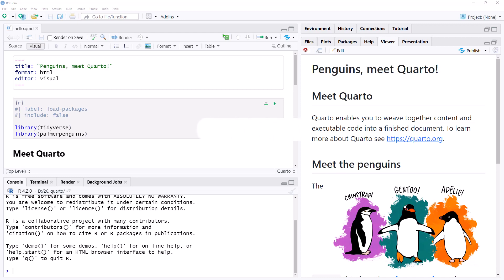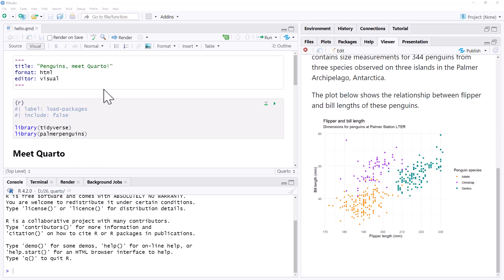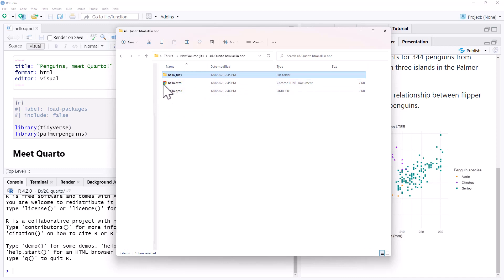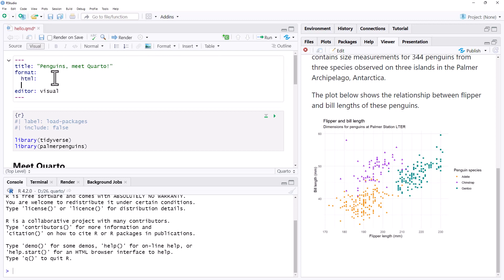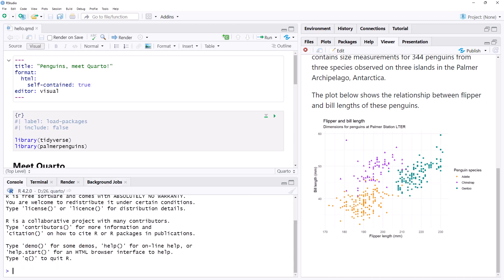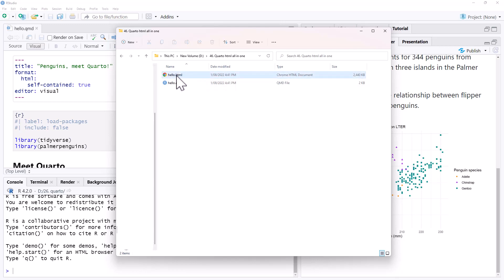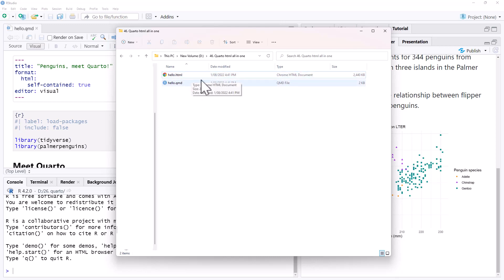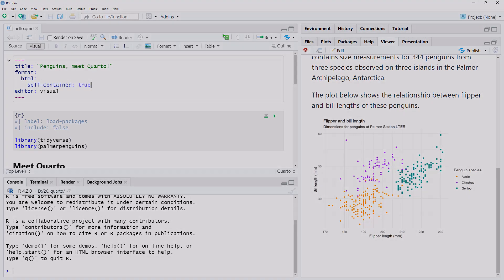How to create self-contained HTML files in Quarto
I have been asked a few times how to send HTML files produced in Quarto as an all in one file rather than having a folder of images. The way to do this is to add the self-contained: true tag which I demonstrate in this video.